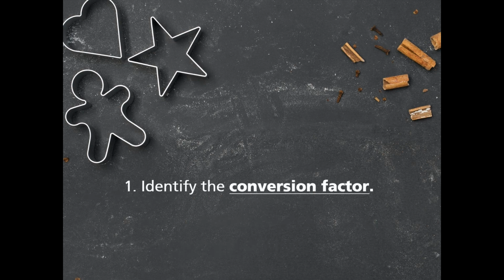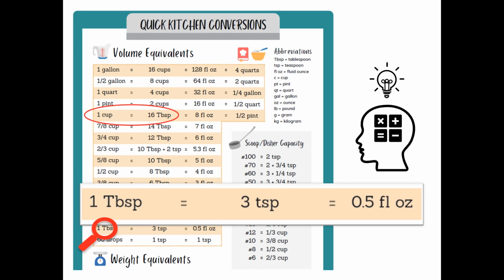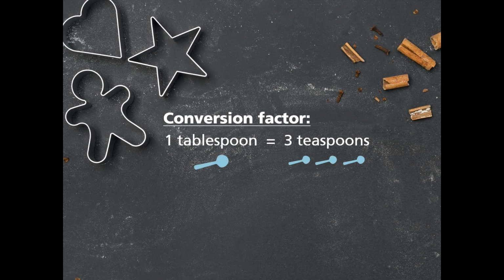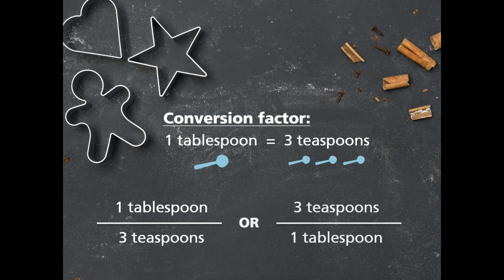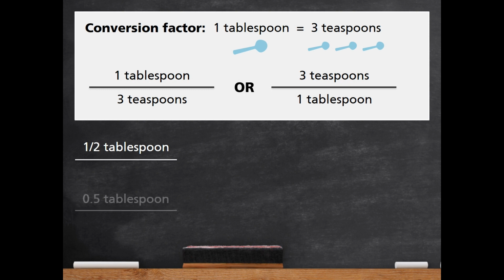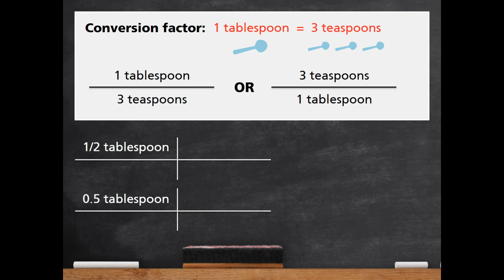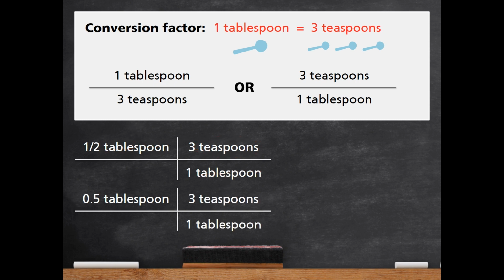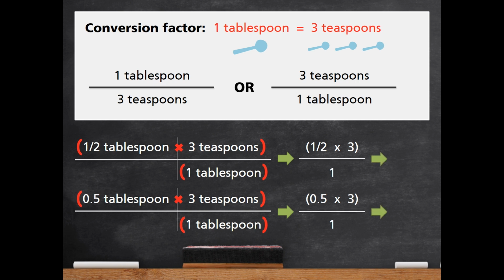Culinary Conversions Made Easy with Dimensional Analysis (Part 1 of 2)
University of Illinois is an equal opportunity provider. This material is funded by the USDA's Supplemental Nutrition Assistance Program - SNAP and the Illinois State Board of Education. University of Illinois | USDA | Local Extension Councils Cooperating